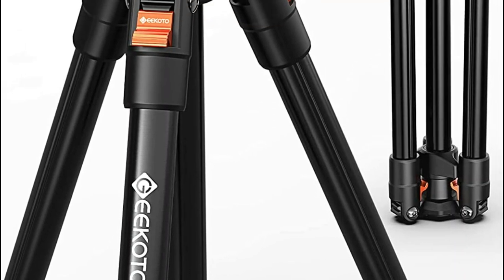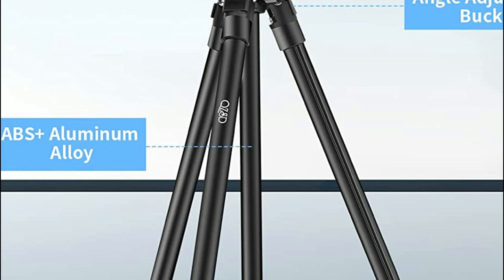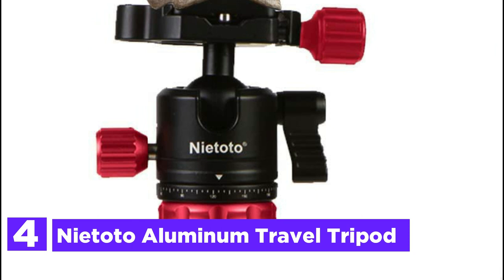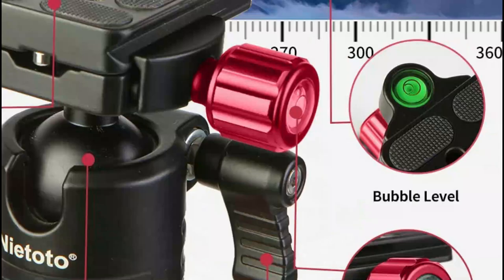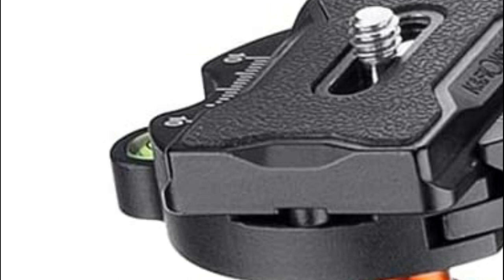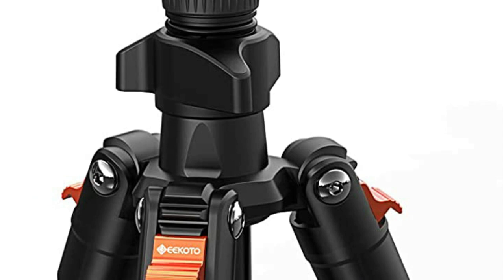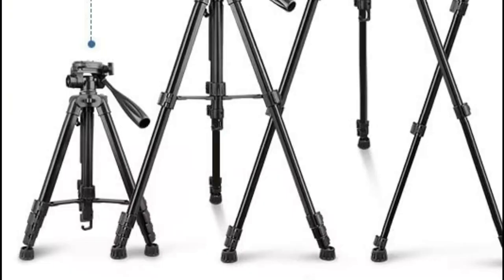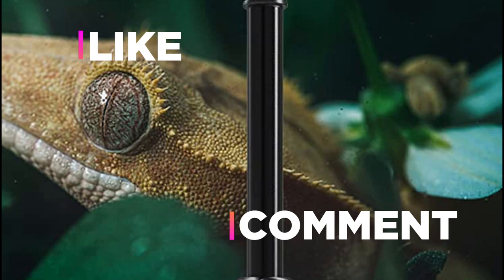The Best Tripod Stand For Cameras Get the Perfect Shot Every Time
5. QZSD 60” Camera Stand & Phone Tripod

4. Nietoto Aluminum Travel Tripod

3. K&F Concept 68" Carbon Fiber Camera Tripod

2. GEEKOTO 64" Camera Tripod

1. UBeesize 67” Camera Tripod